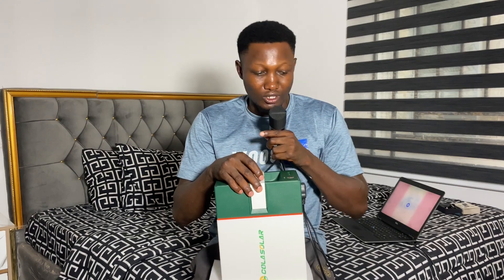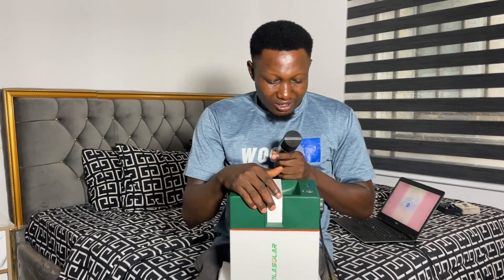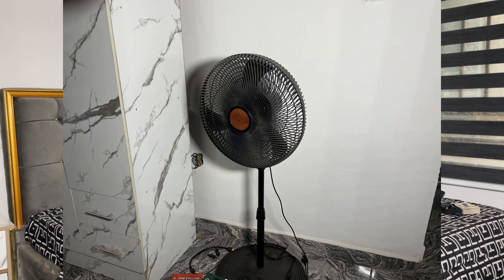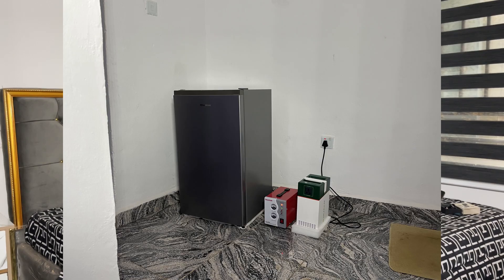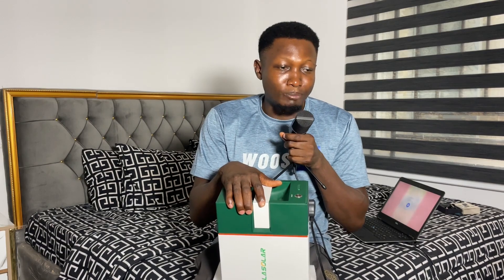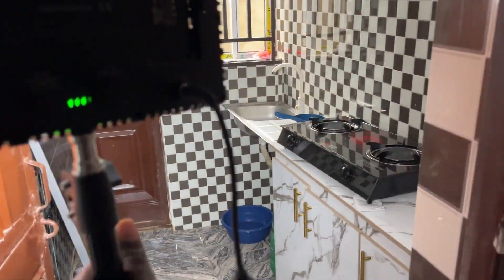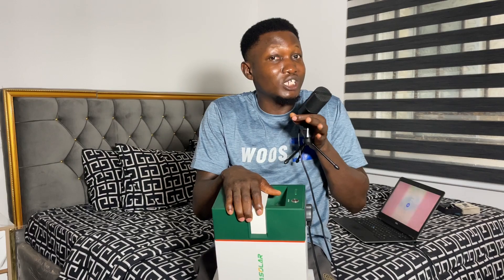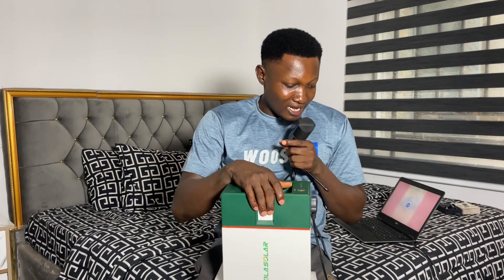My One Month Experience Of Using The Cola Solar Generator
In this video, I will be sharing my one month experience of using the Cola Solar generator. The last video I made about this Solar product was about more than a month ago, where I made  a review about this Cola Solar generator. But now that I have used it myself for more than one month, I know how it works, its battery capacity and also, the gadgets in can power/carry. So to say, everything you will be seeing in this video about this Cola Solar generator is actually the real truth.

Can the 1000 watts Cola Solar generator power a fridge?
Can the 1000 watts Cola Solar generator power an Air Conditioner?